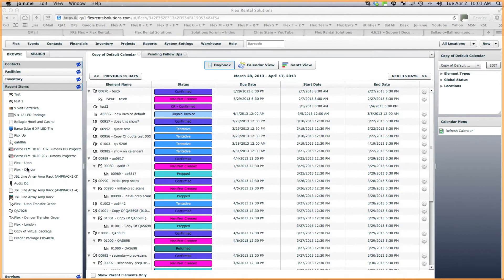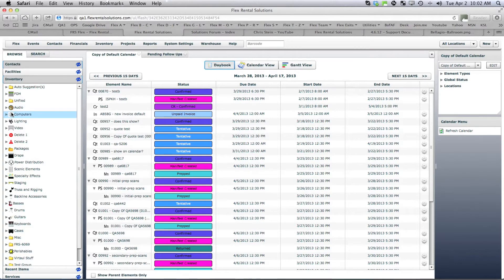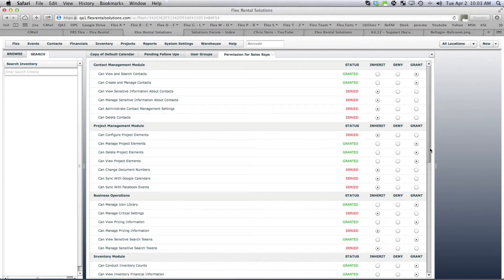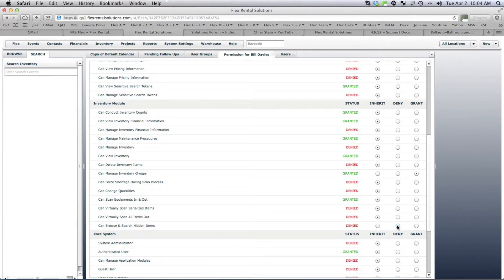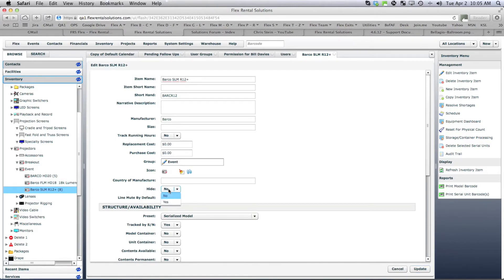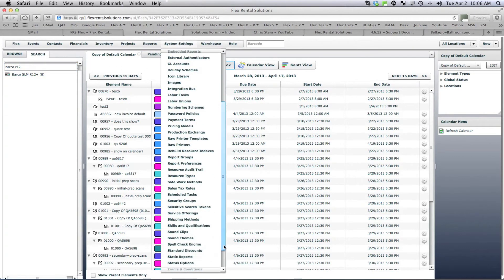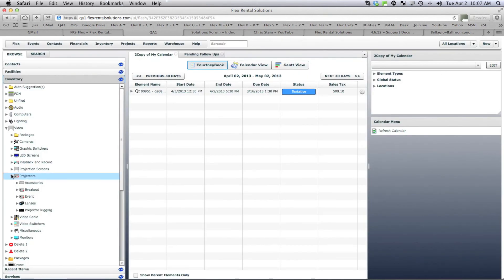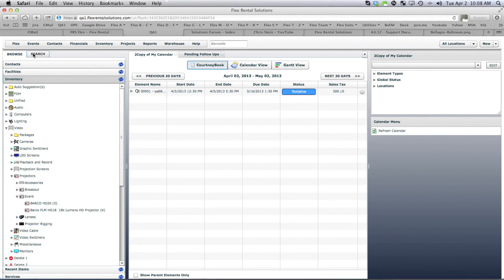Flex Rental Solutions - Hidden Inventory Items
Ability to hide inventory items, and the security permission to allow or deny users and security groups to view and search for these items.